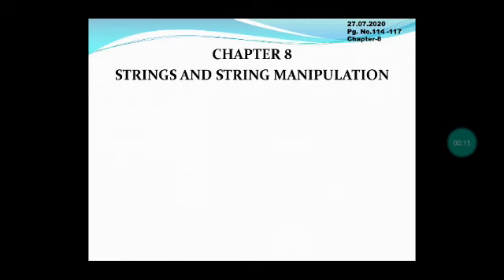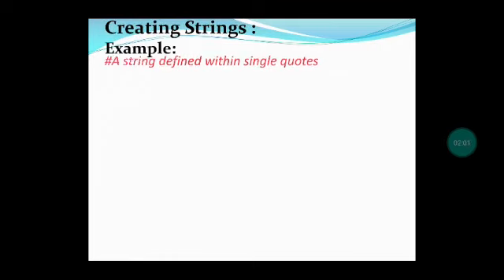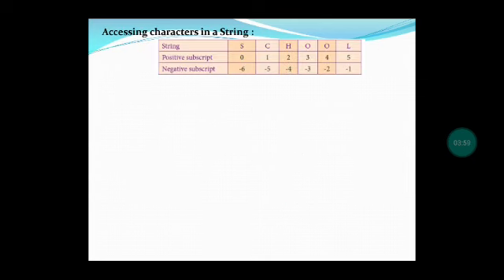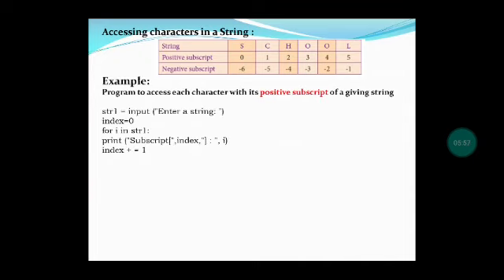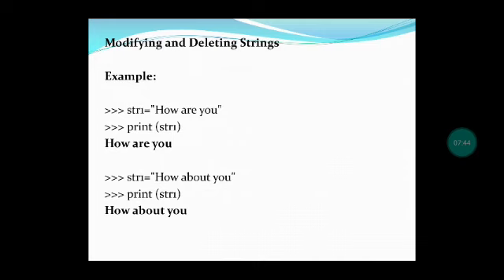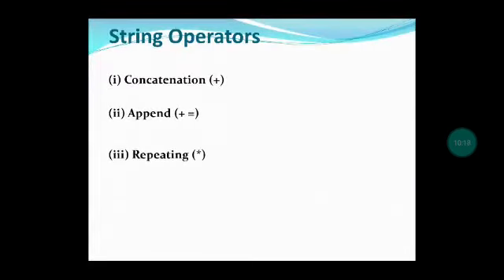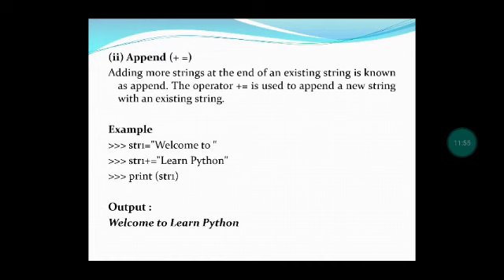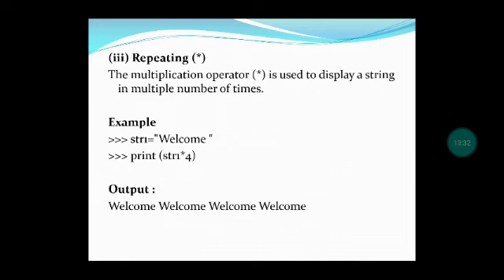XII - Computer science Chapter - 8 (part - 1 )